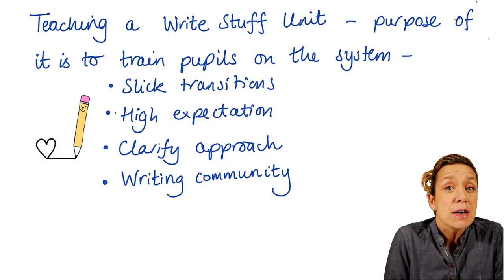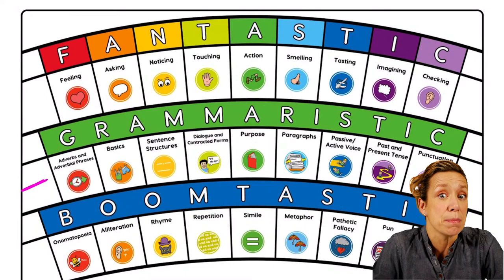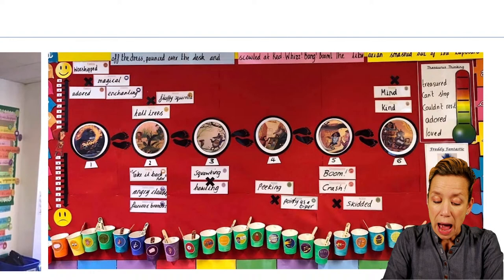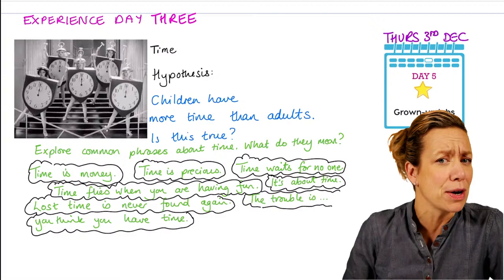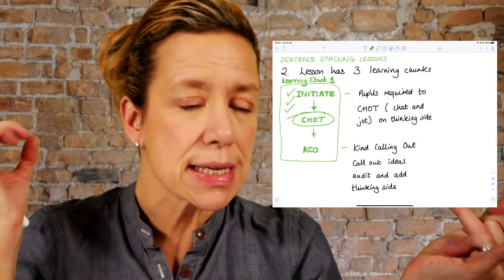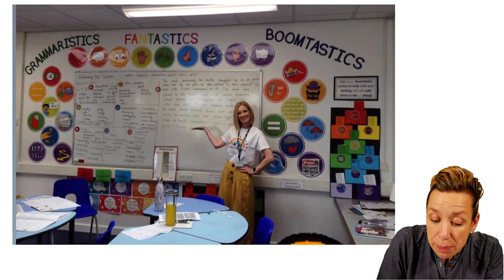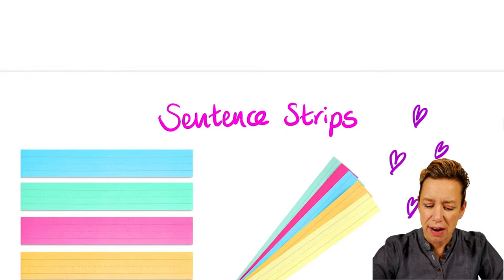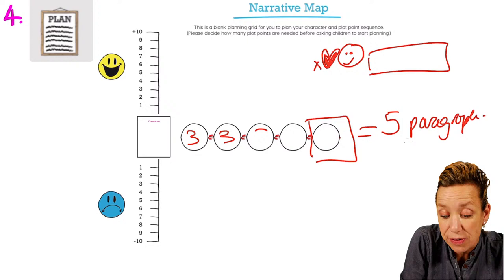Jane Considine's Live English Lessons - My Christmas Star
Jane Considine gives a detailed explanation of her live lessons of the English Unit Plan 'My Christmas Star' that she will be teaching via live streams.

To download the plot point images for your narrative map